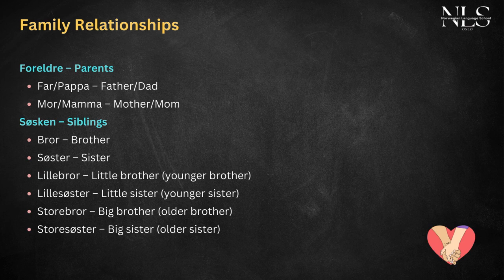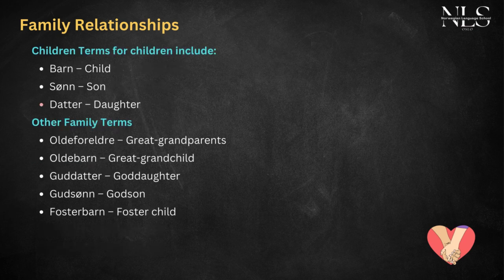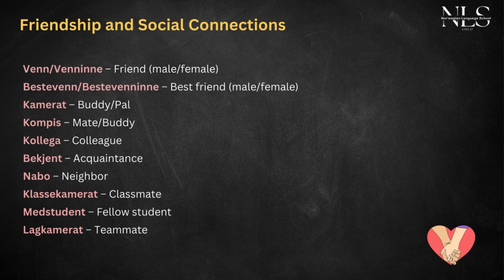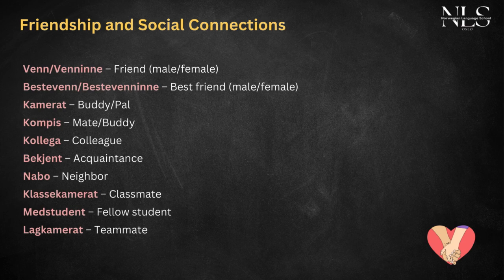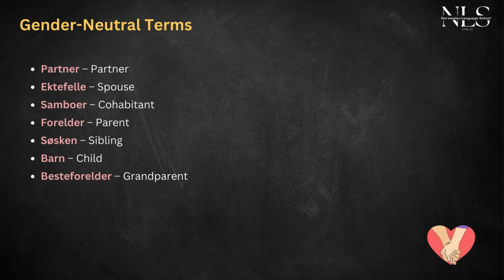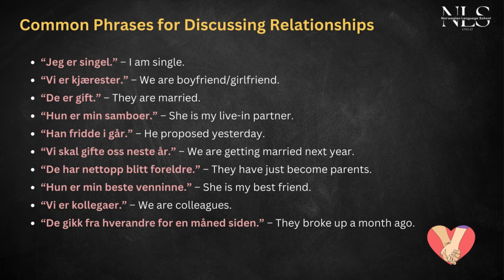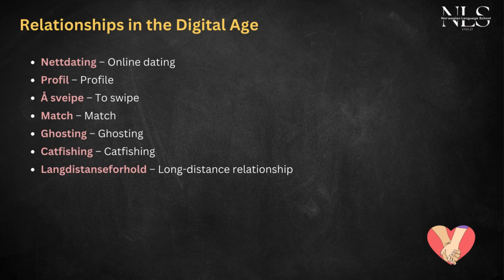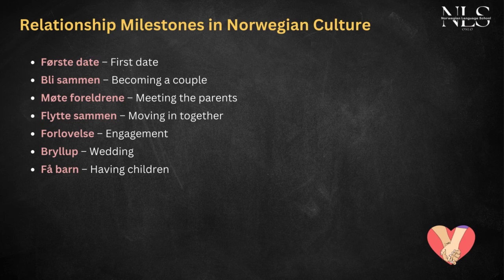Common Relationship Terms in Norwegian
Curious about Norwegian relationship terms? In this video, we break down the most common phrases and expressions used in Norwegian when talking about love, dating, and relationships. Whether you're learning the language or planning to connect with a Norwegian speaker, these terms will help you navigate romantic conversations with ease.

Immerse yourself in the beauty of Oslo or online! Our courses are designed for all levels, from beginners to advanced learners. Experience the rich culture, stunning landscapes, and vibrant city life of Norway's capital as you enhance your language skills. Join us for an unforgettable educational adventure!

Expert instructors
Interactive and fun learning methods
Cultural excursions and activities

Norwegian Language School
Norwegian language school in Oslo
Norwegian language